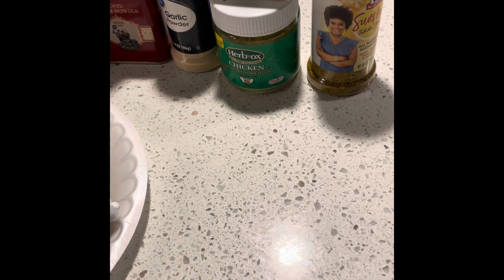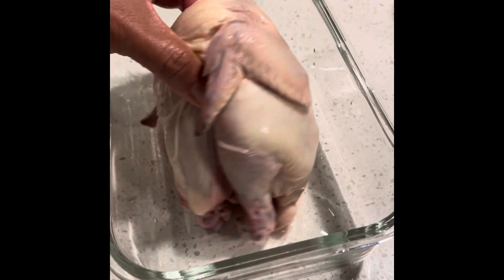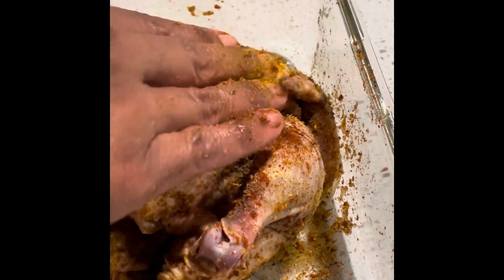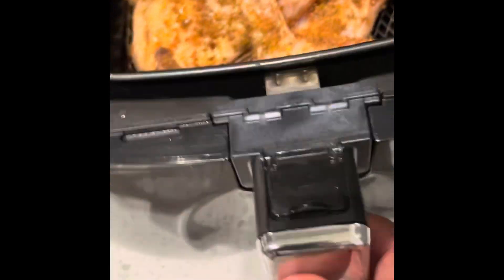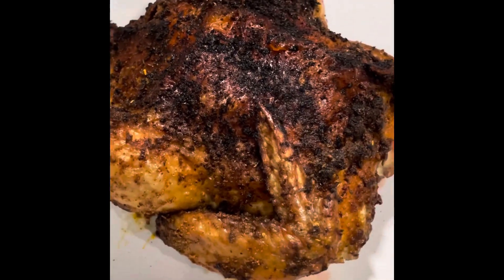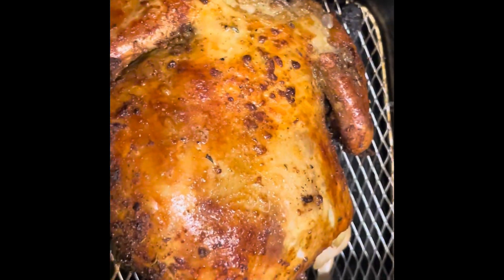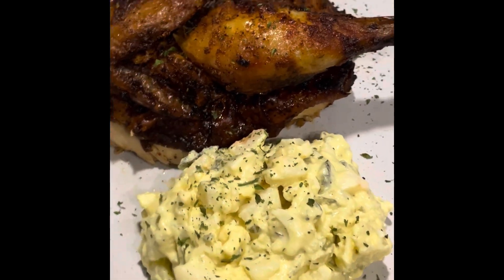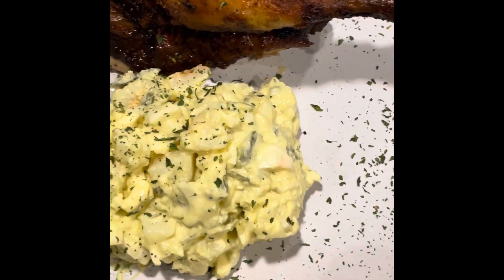How To Cook A Cornish Hen In The Air Fryer!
Welcome to Food Media Vision DIY Channel!
Today I'm sharing with you on How  I Cooked A Cornish Hen In the Air Fryer!
Also, I am trying out Tabitha Brown's Salt Free Seasoning Today! And Her Seasoning was
Very Delicious on that Cornish Hen!

Also, don't forget to grab this must have item...you can thank me later.
So, click this link below and get your own!

Click the link below and Get Your own Blue Diamond Cookware Diamond Infused Ceramic Nonstick 10" Frying Pan Skillet